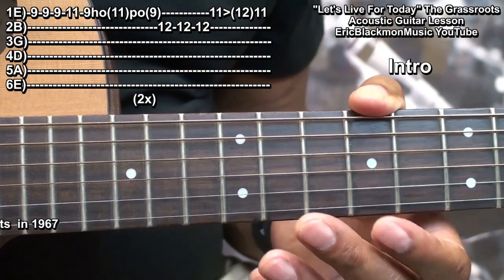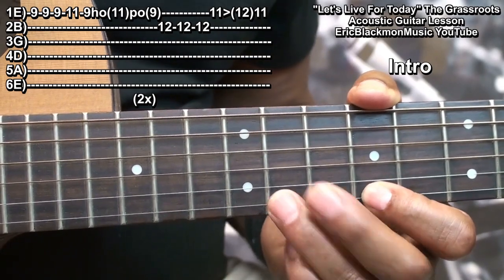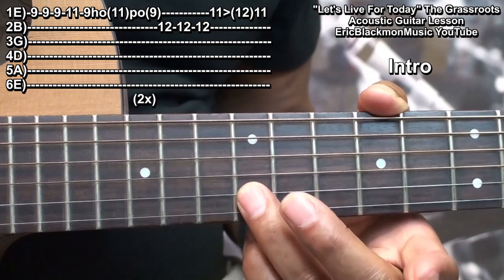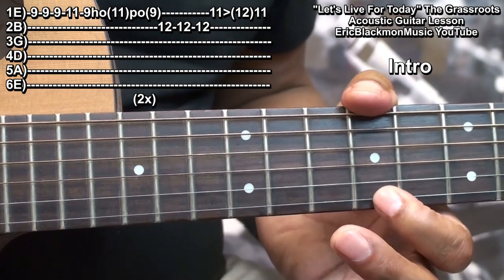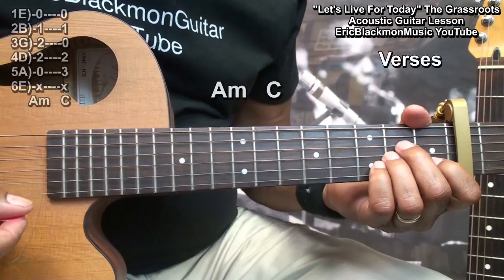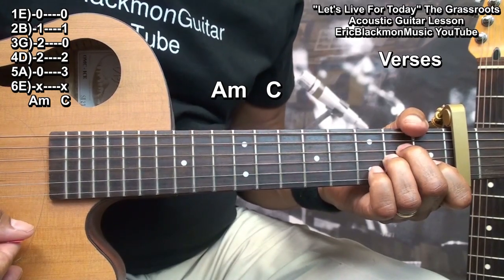How To Play LET'S LIVE FOR TODAY On Guitar The Grassroots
EricBlackmonGuitar 3000+ YouTube Tutorials! Guitar Bass Piano Drums Uke